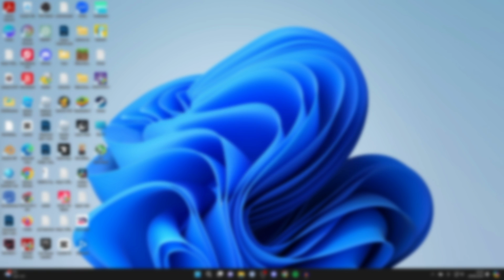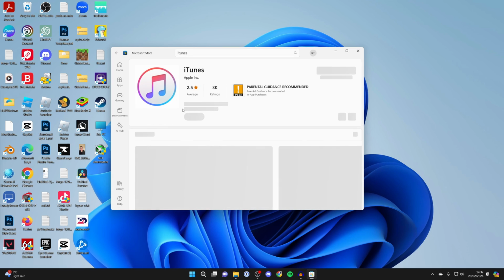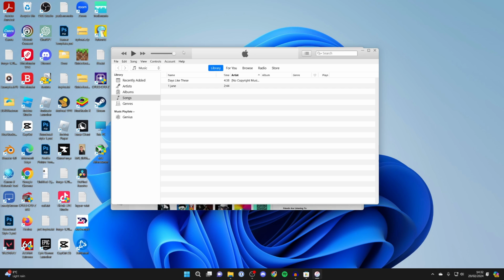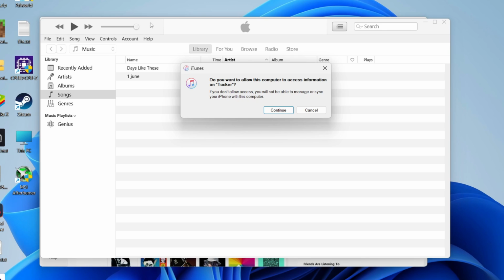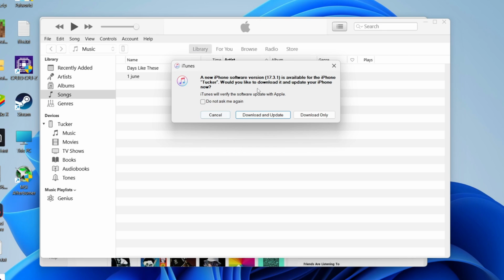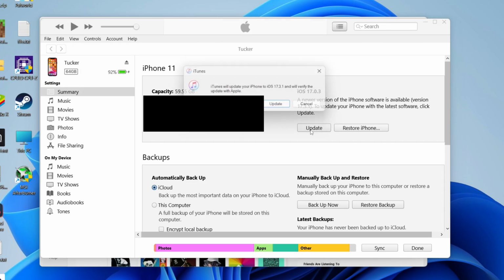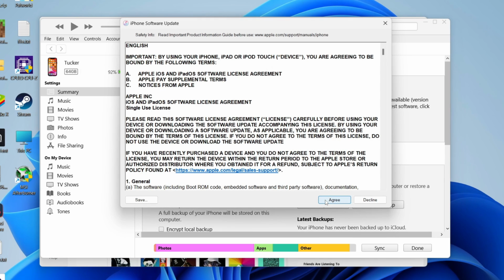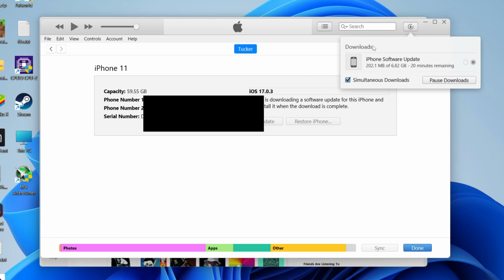How To Update iPhone On PC & Laptop Windows - Full Guide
Learn how to update iphone on pc and laptop windows using itunes in this video .

GuideRealm